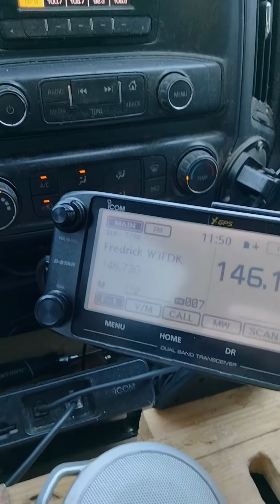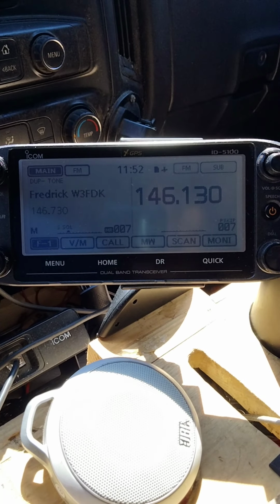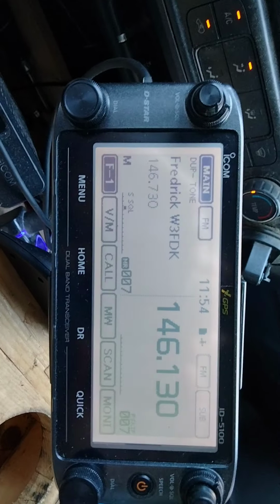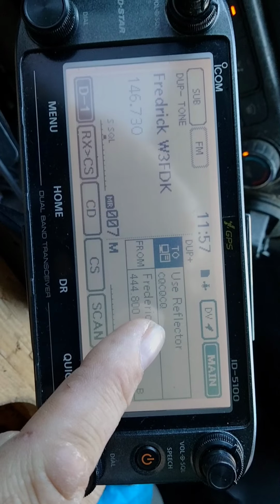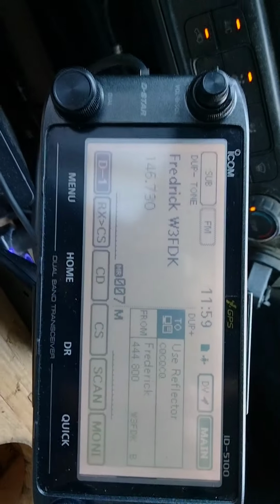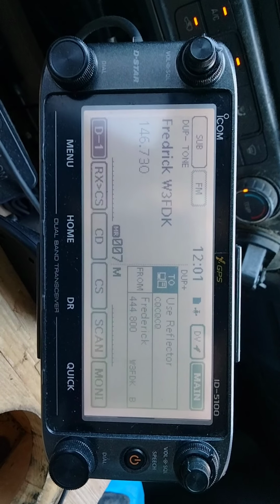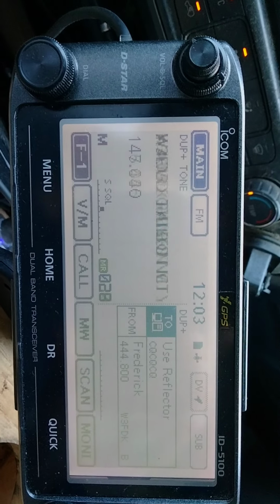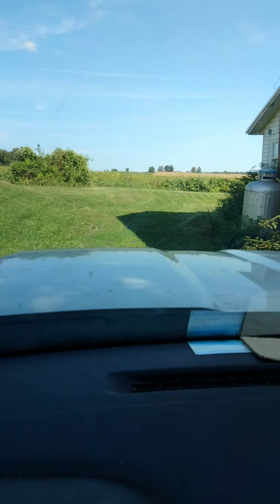Icom ID-5100A mobile and TYT update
Ham radio